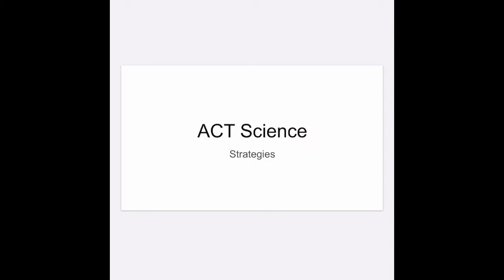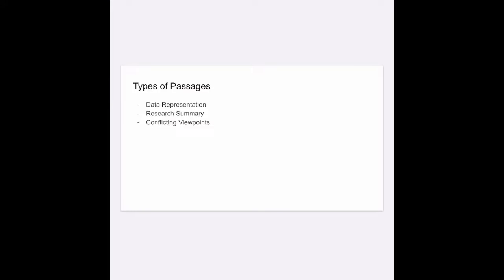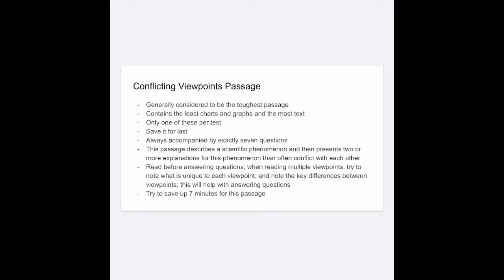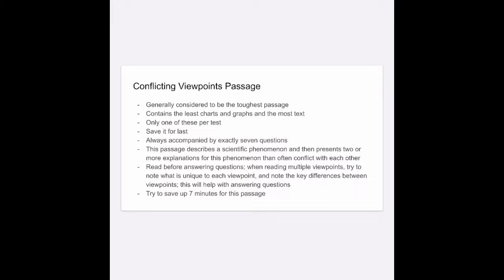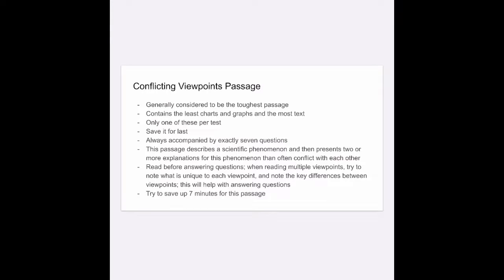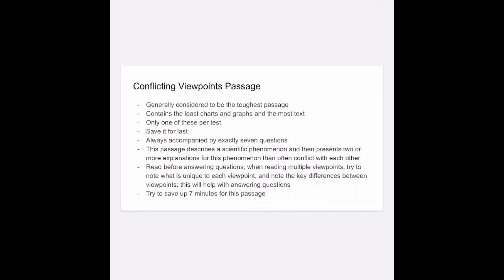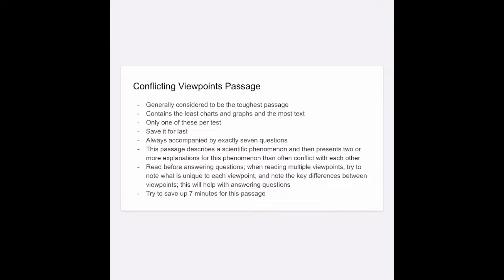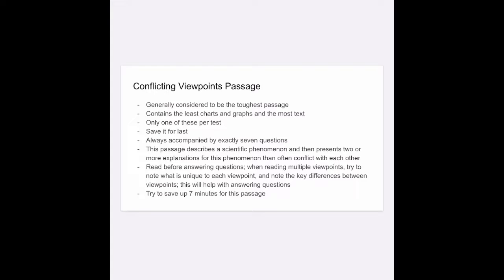ACT Science Real-Time Video Part 1: Must-Knows for ACT Science